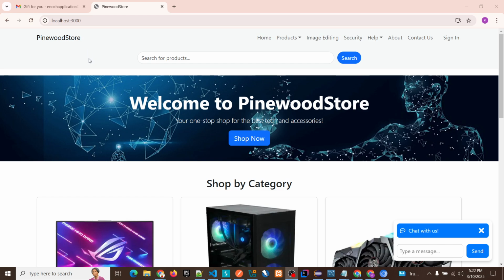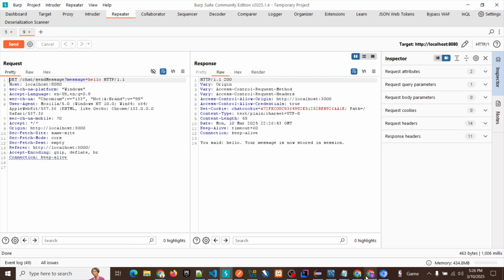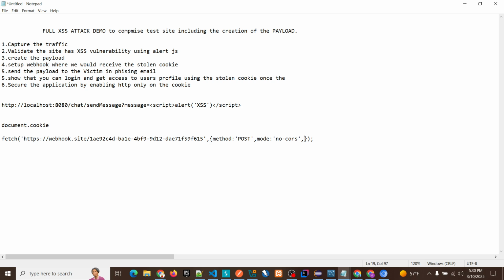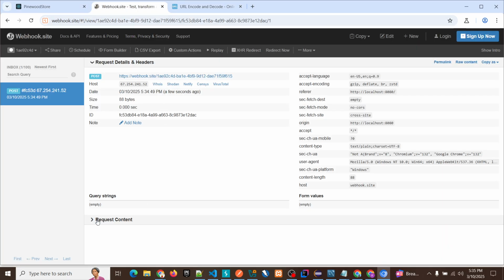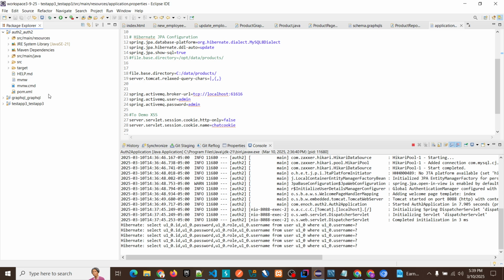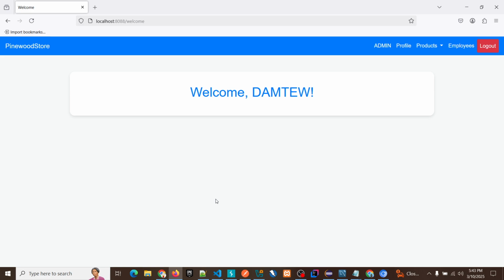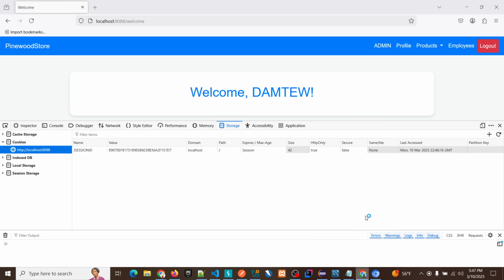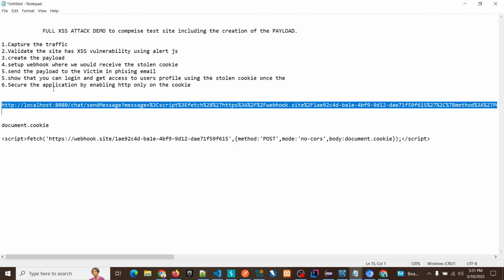FULL XSS Attack Demo on Vulnerable test site called PinewoodStore-Educational Purposes Only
In this video i would demo on how cross site scripting (XSS) vulnerability is exploited by bad actors to steal session cookie and log into Victims account.
This XSS Demo is done on Vulnerable test site that i created called PinewoodStore.

 FULL XSS ATTACK DEMO to compmise test site including the creation of the PAYLOAD.

1.Capture the traffic
2.Validate the site has XSS vulnerability using alert js
3.create the payload
4.setup webhook where we would receive the stolen cookie
5.send the payload to the Victim in phising email
5.show that you can login and get access to users profile using the stolen cookie once the
6.Secure the application by enabling http only on the cookie